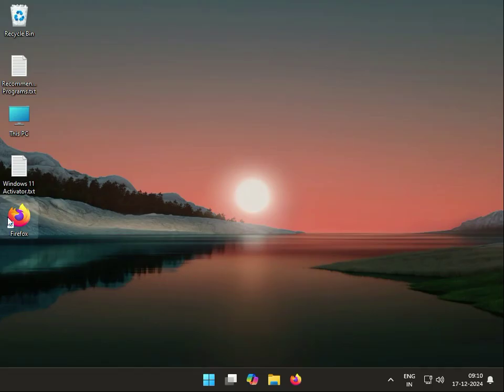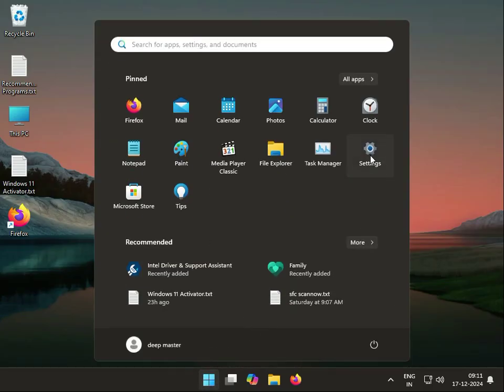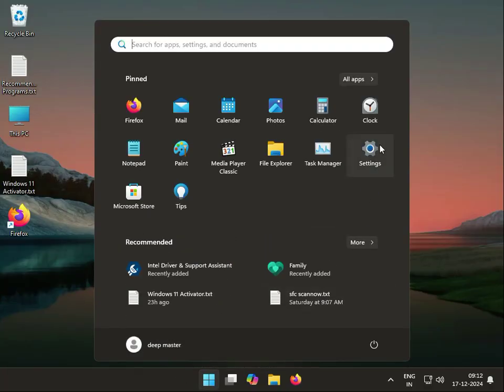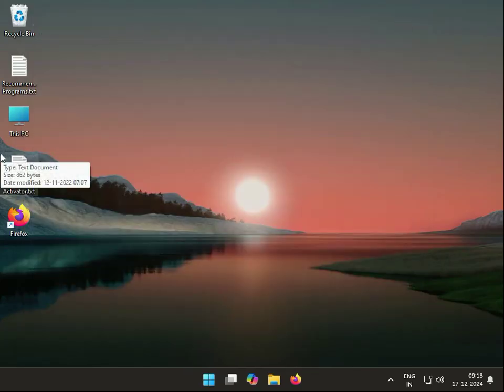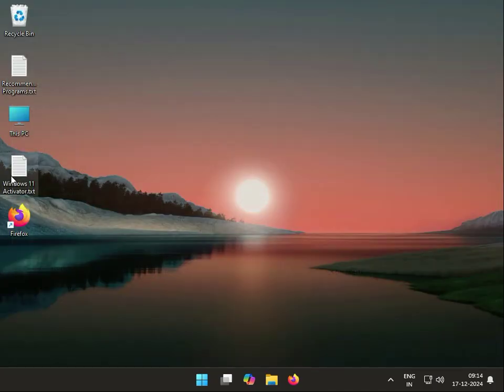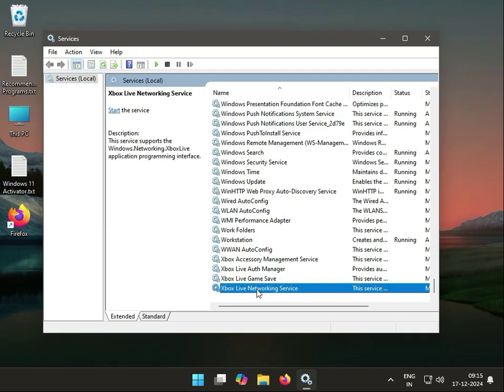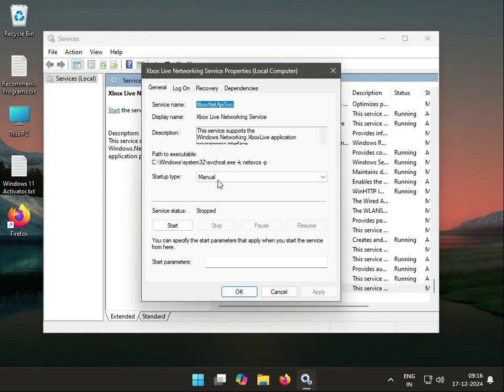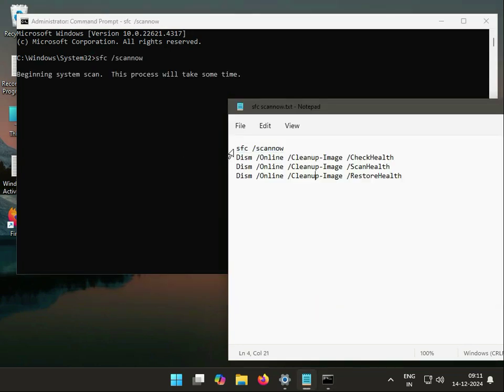How to Fix Xbox App Error 0x800700B7 on Windows 10/11